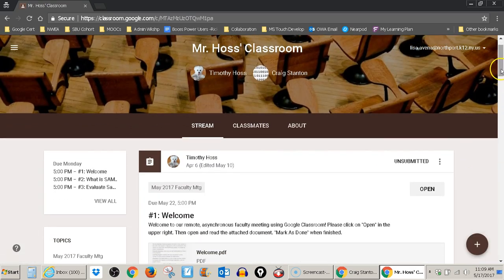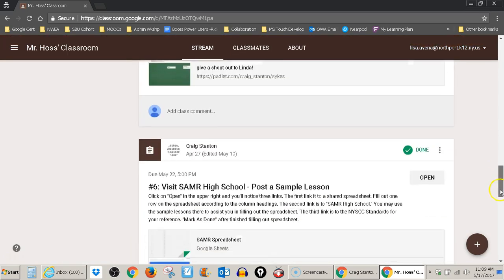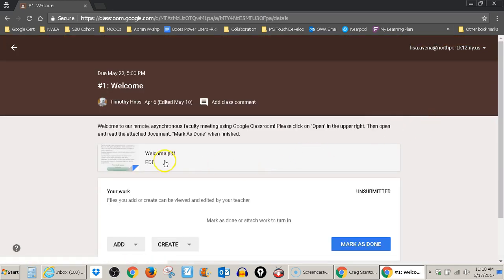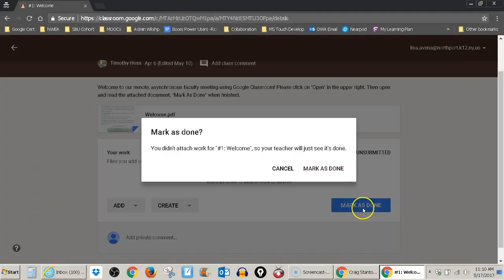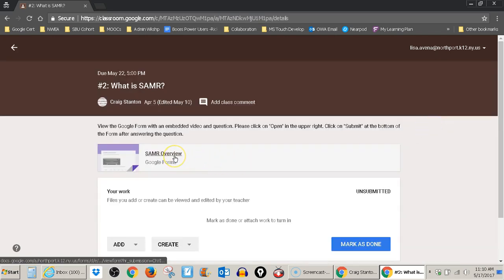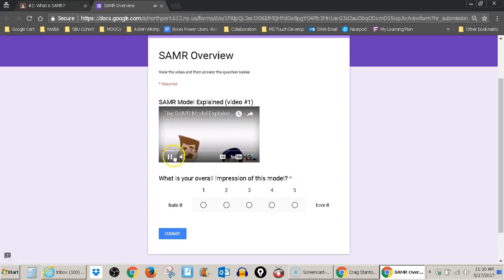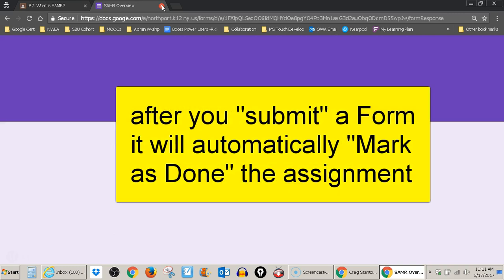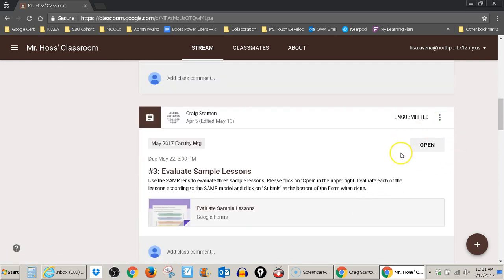Google Classroom - using it for the first time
This is a video about how to use Google Classroom for the first time for Mr. Hoss's Remote Faculty Meeting.